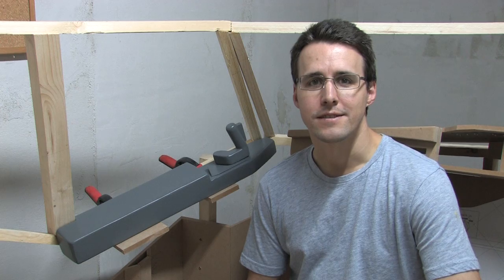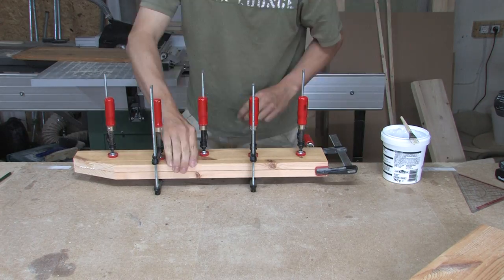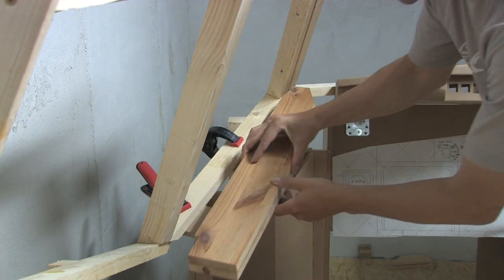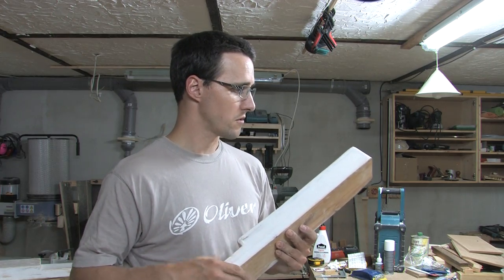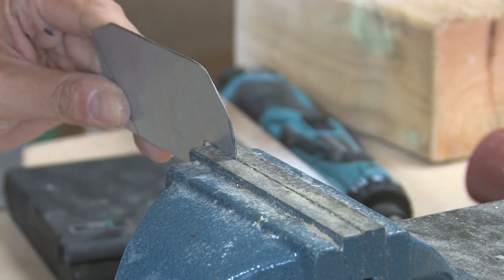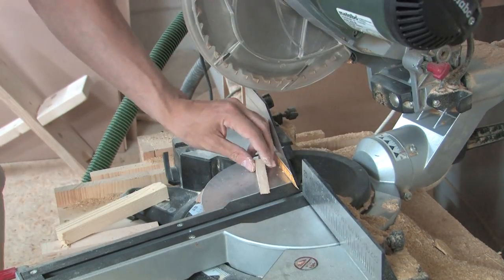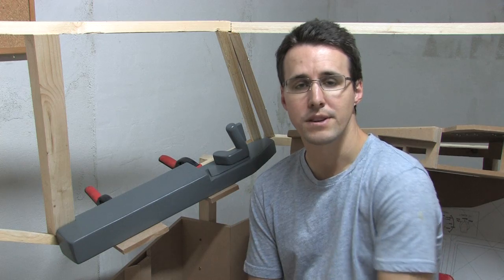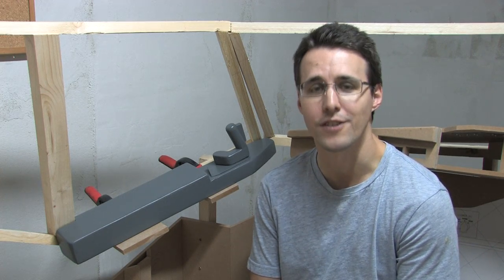Chartholder and Armrest - A Boeing 737-800 Homecockpit #10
In this video I will show you the construction and painting of my Boeing 737-800 armrest and chartholder.

You can find detailed construction plans of the chartholder on my

Intro:
Thanks to Konstantin von Wedelstädt for allowing me to use his 737 Cockpit photo for my channel and videos.